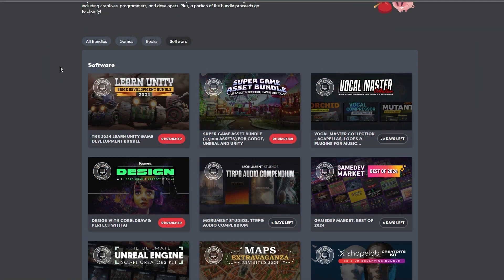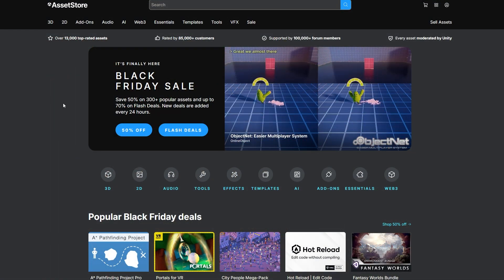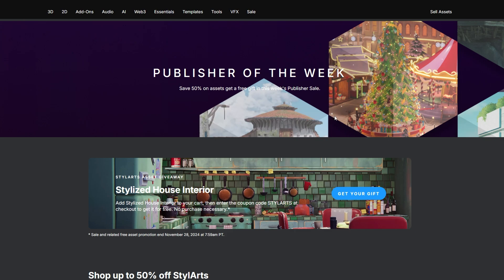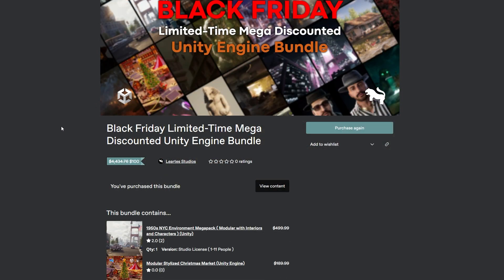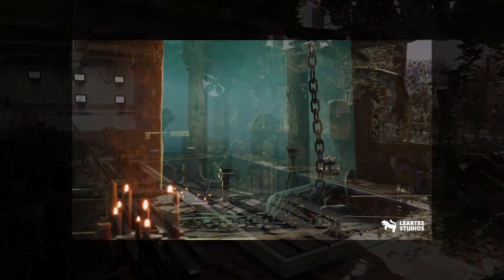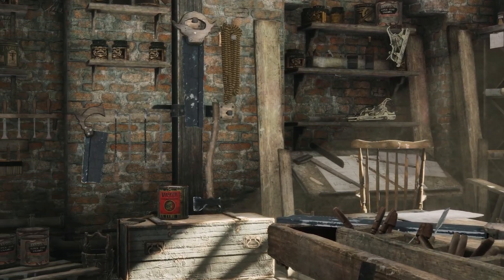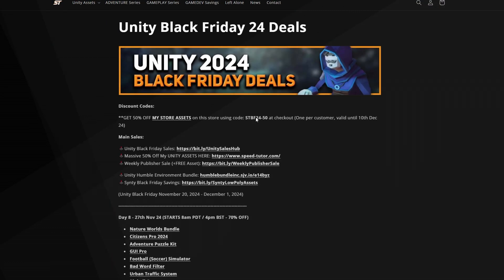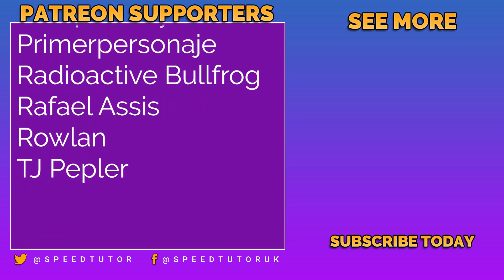Massive $5000 UNITY BLACK FRIDAY Deals 2024!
I've got all the free, paid and Unity related bundles that can help you make savings this Black Friday 2024 season. There are hundreds of environments, characters, systems, editor extensions and ways to make thousands of dollars worth of savings. All the links are below - So you can make the most of the sales!